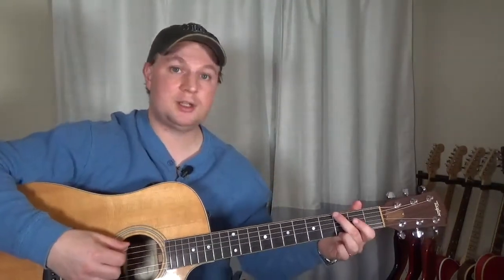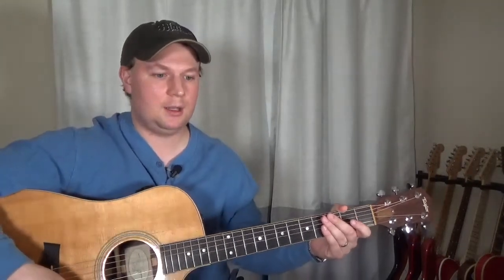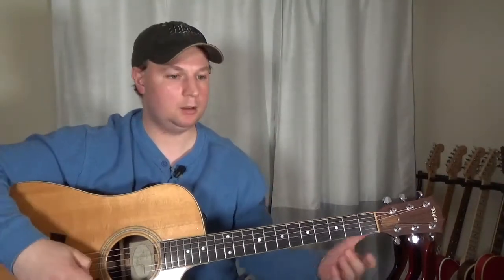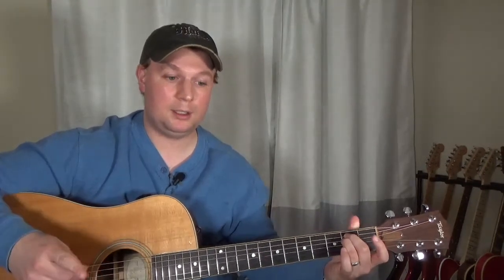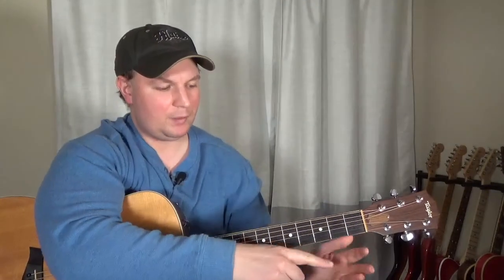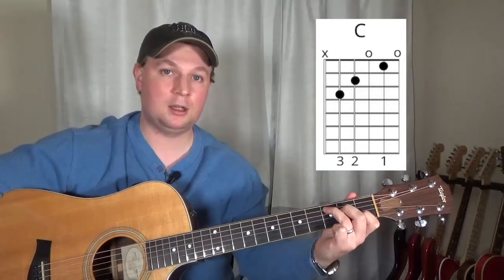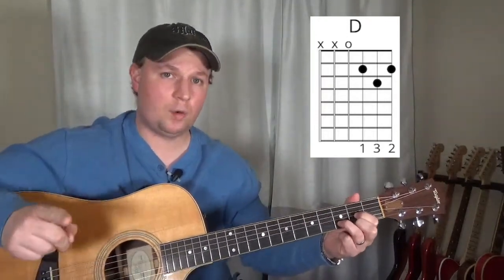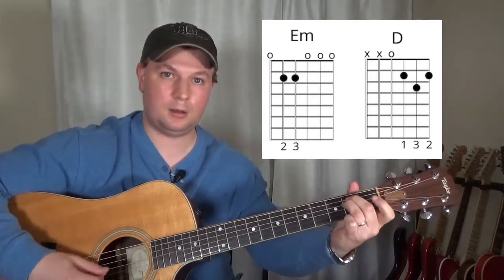Your First Chords on Guitar - Part 1 - G, Em, C, D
This is an introduction to some of the most common open position chords on guitar.  I also discuss how to approach practicing chords on guitar for beginners.

0:00 - Intro
1:04 - G
6:43 - Em
13:23 - C & D
17:54 - Chord Combinations

Taylor Acoustic
2 Audio Technica Pro 70s
Garageband
Sony HDR-CX455